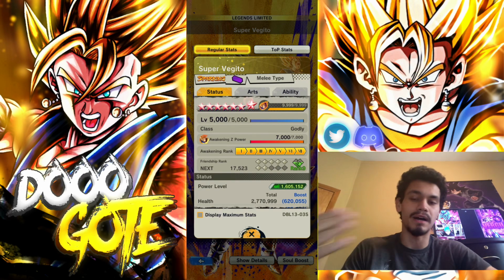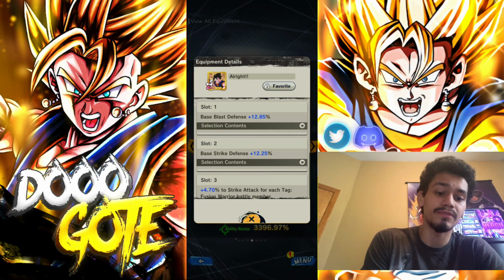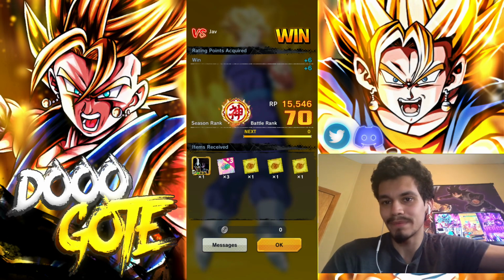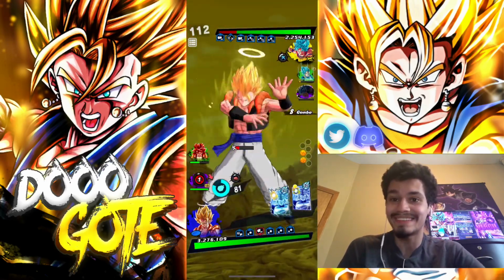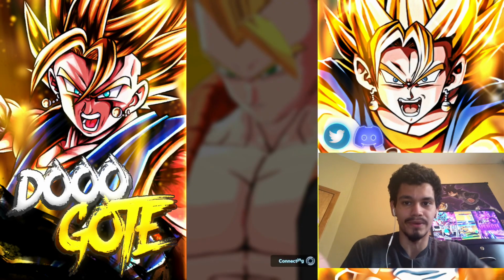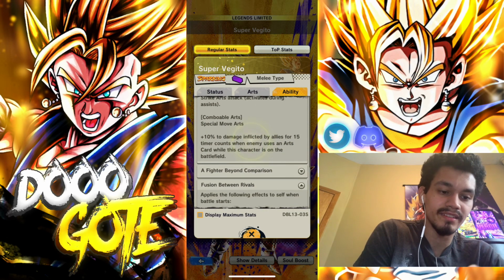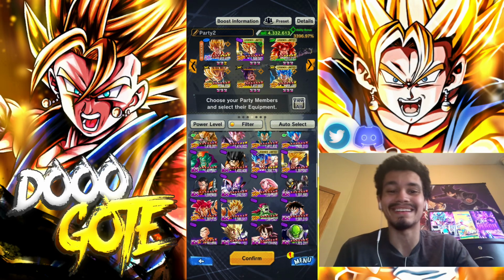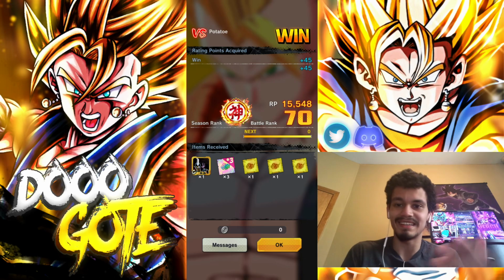Dragon Ball Legends- THE SUPREME FUSION IS FALLING OFF? LF SUPER VEGITO ATTEMPTS TO BE GREAT!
Twitter.com/DoooGote